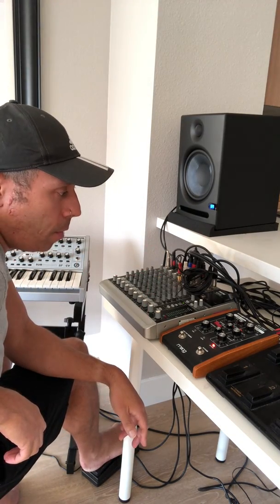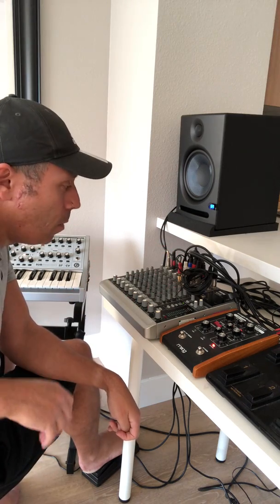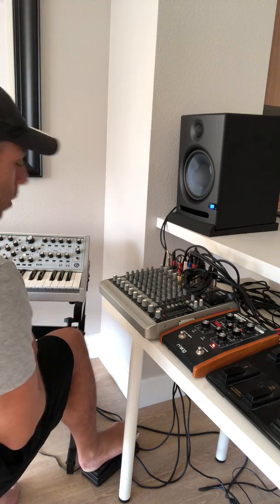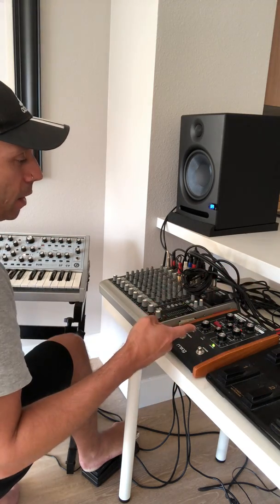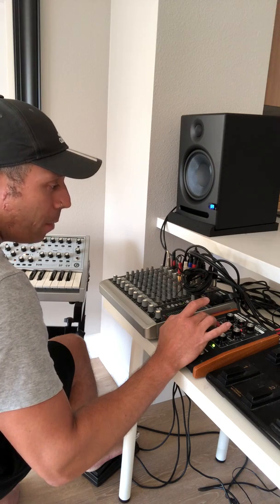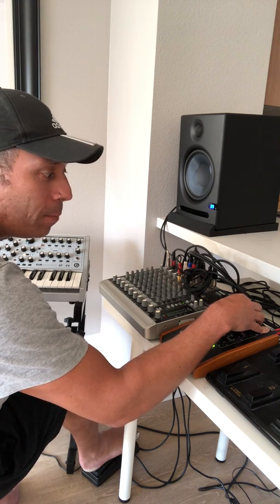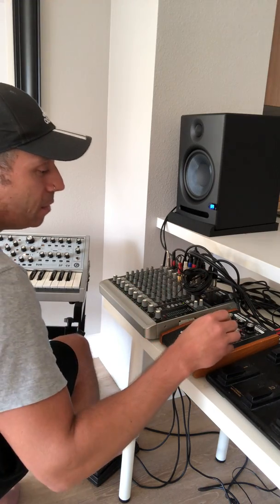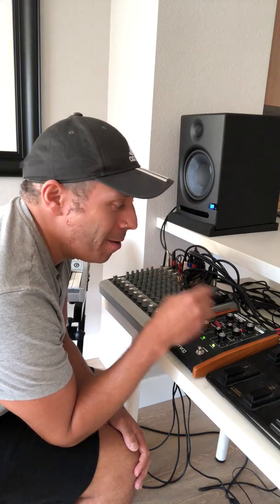Moog MF-104M Clusterflux Runthrough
A quick demo of a member of Moog’s classic discontinued Moogerfooger pedal range, The Clusterflux.

- Chorus mode
- Time control
- Feedback
- LFO amount
- LFO rate
- LFO wave
- Flanger mode